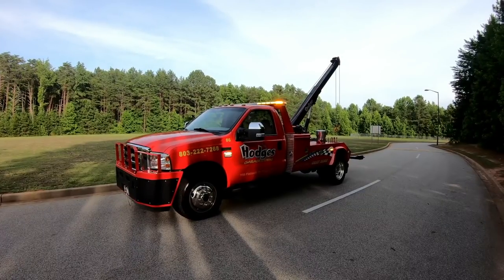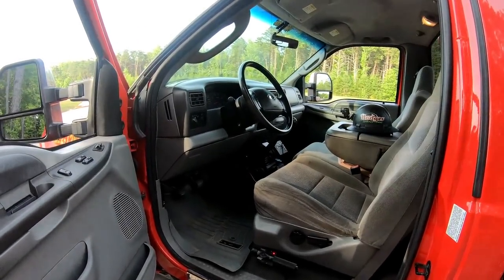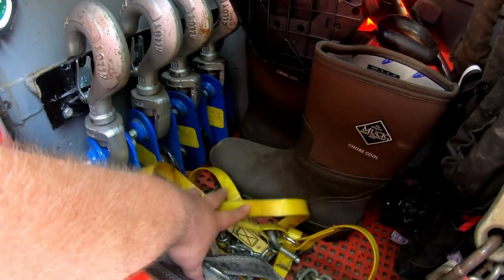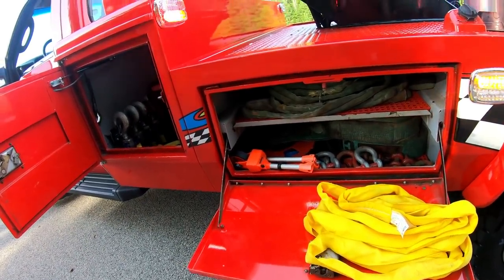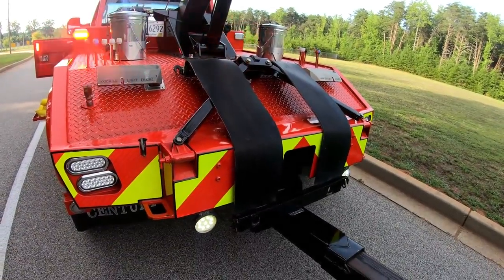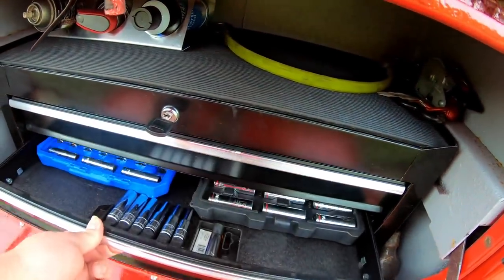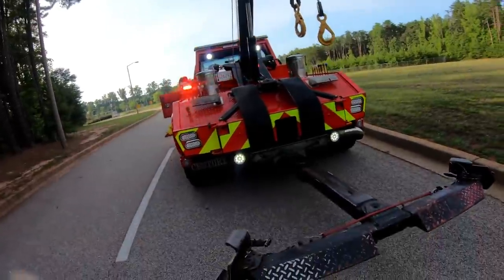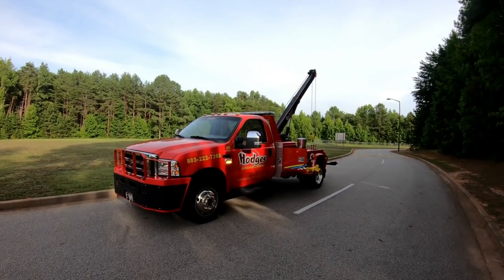TRUCK 6 "WILBUR" WALK AROUND VIDEO!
We have been asked by several viewers for a walk around video of some of our tow trucks so today we have Truck #6 walk around truck tour! hope you all enjoy!

Be sure to share on social media with your friends and family!

Kyle Hodges
109 Flatrock St.

GOD BLESS!